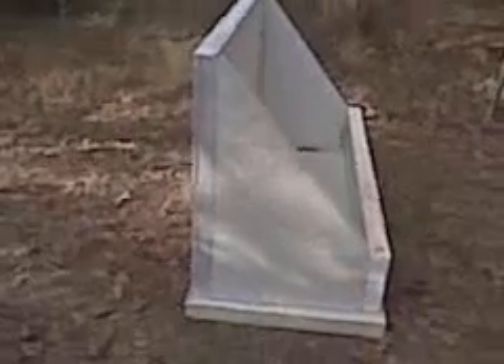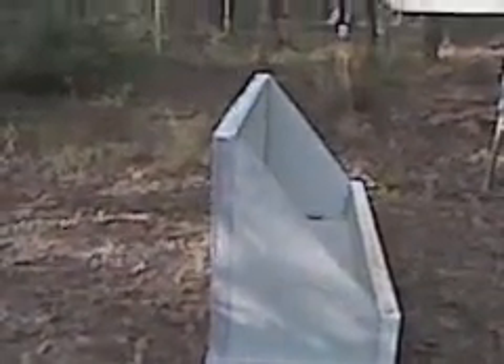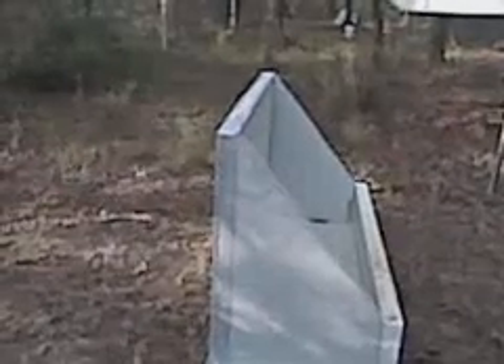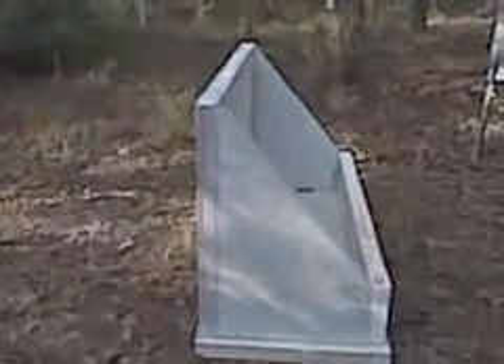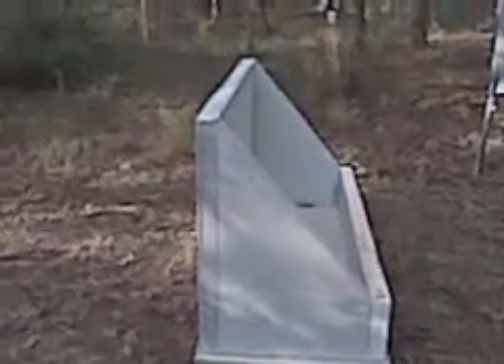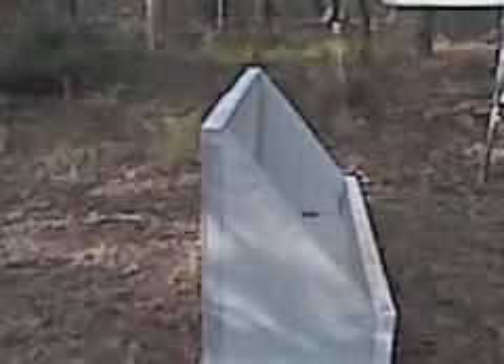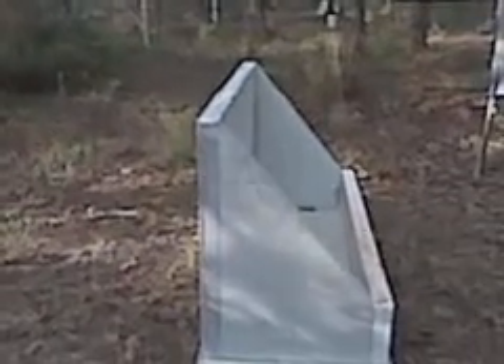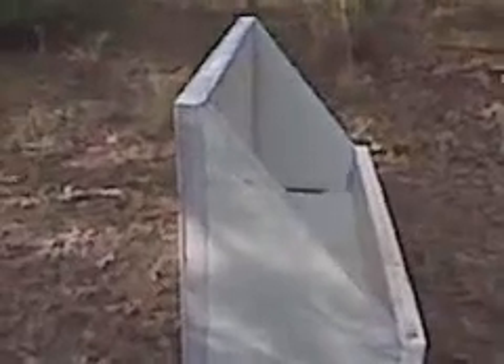Homemade solar hot water batch collector #2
This solar water heater/batch collector will be used to preheat the water going into our domestic hot water heater.